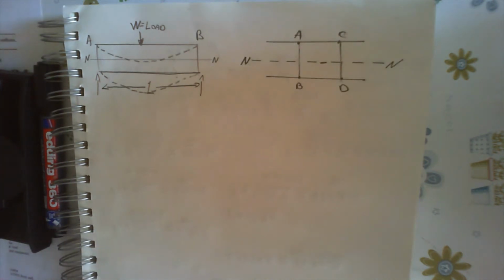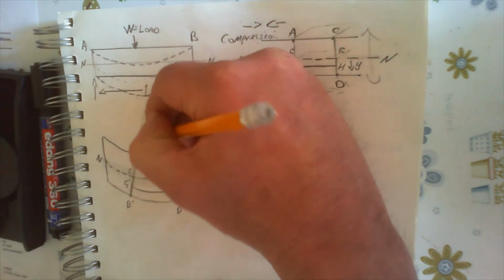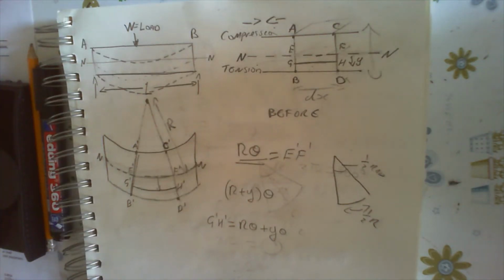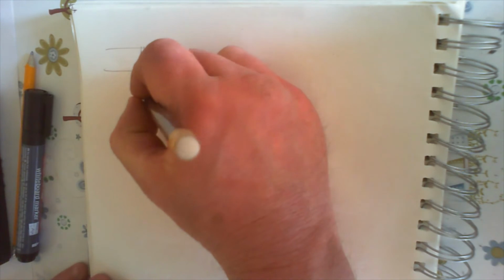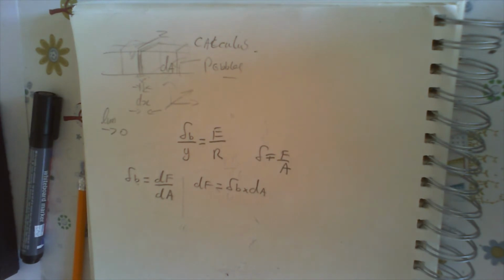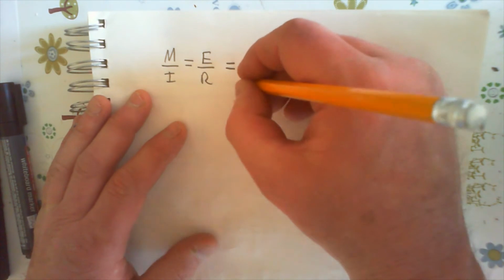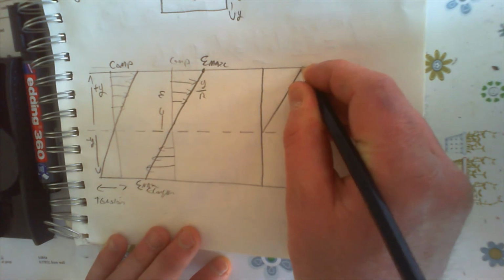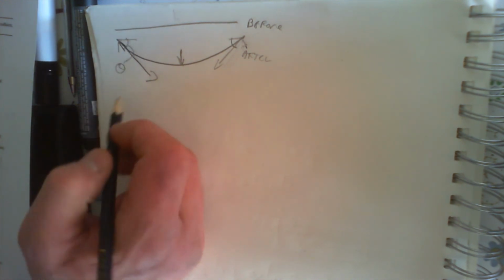Advanced Statics Lecture 2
Deriving the Flexural Equation and looking at Strain/Stress profiles.